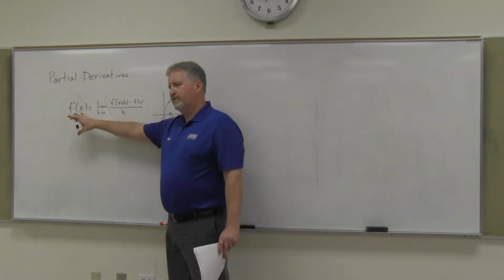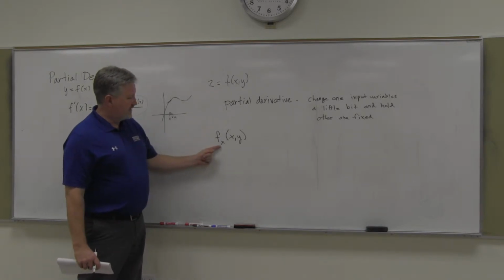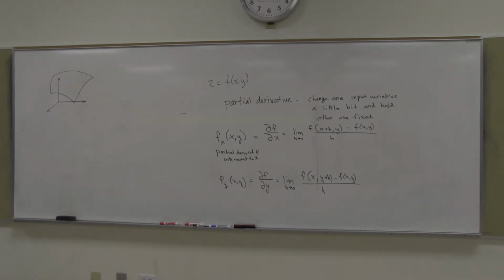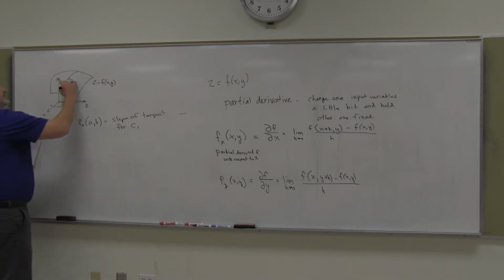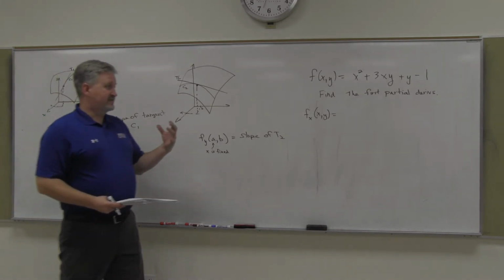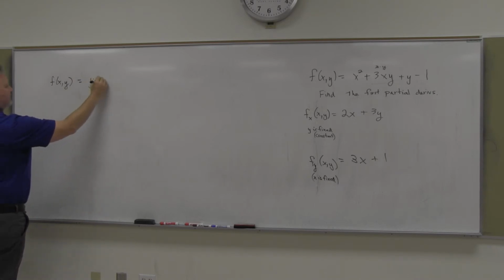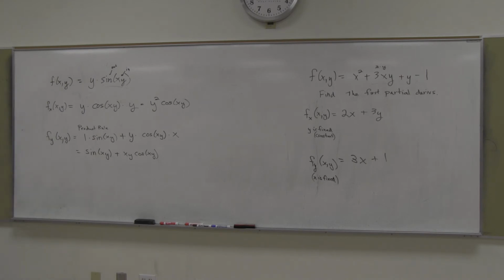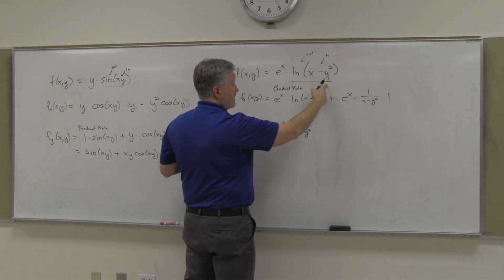MTH 292 14.3a Partial Derivatives of Two-Variable Functions